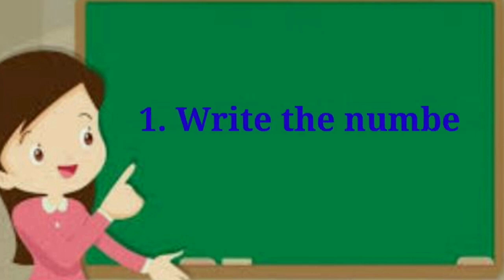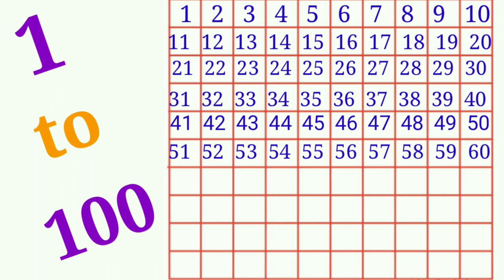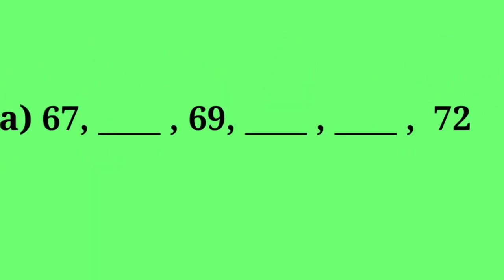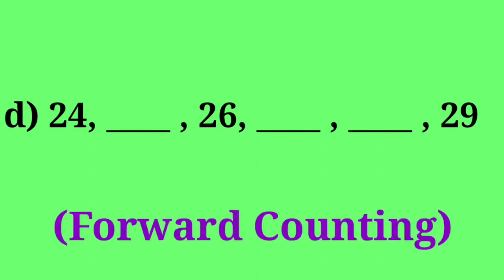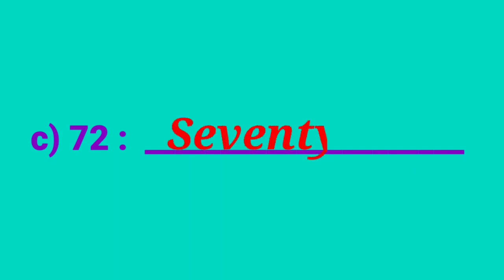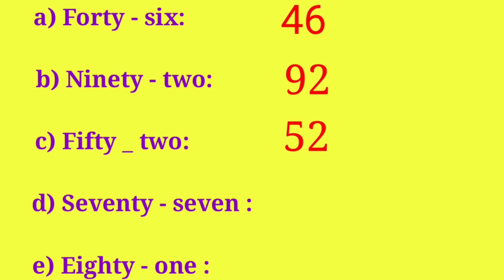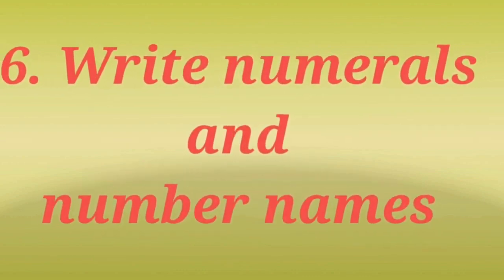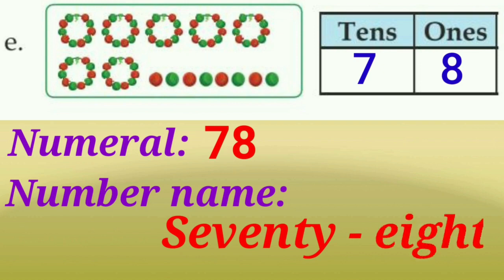Class 1, Chapter 2, Numbers upto 100, Part 6